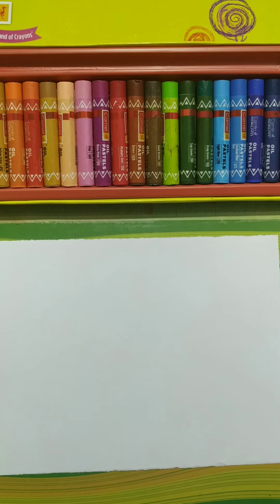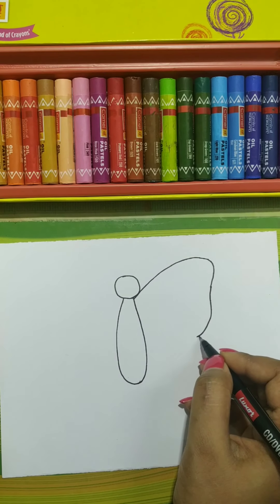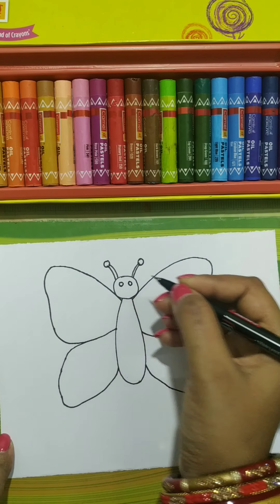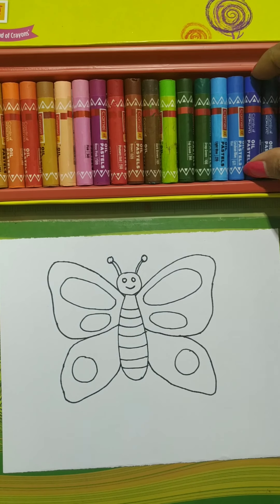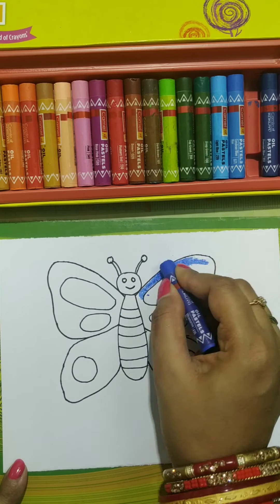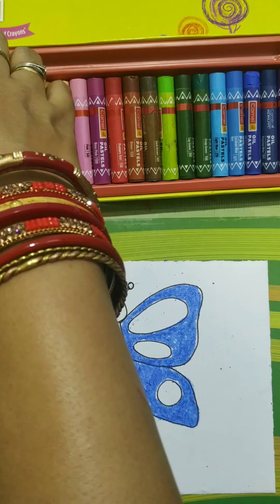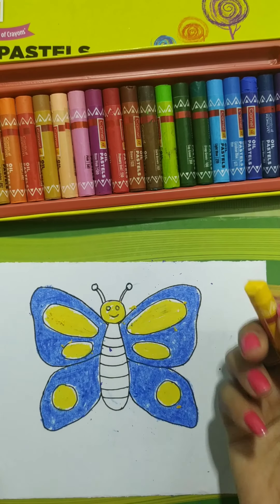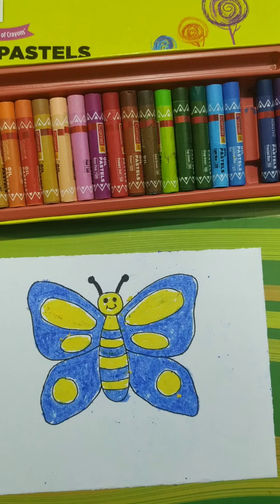Let's paint -Colourful butterfly (Tutorial Series:Classes 1 to 3)